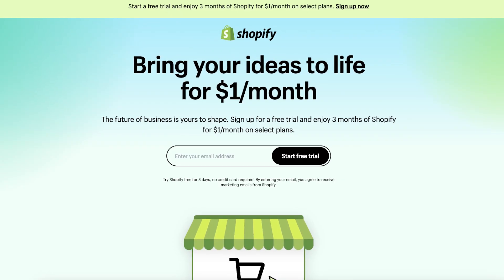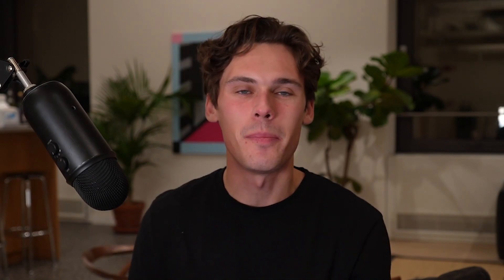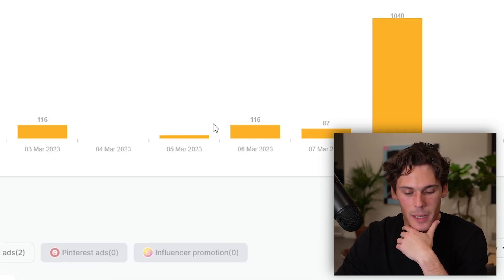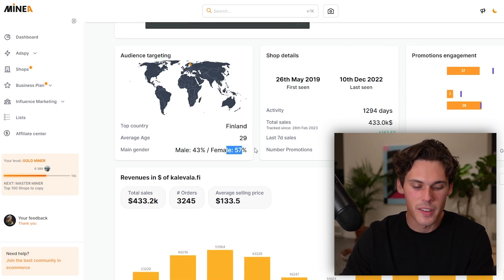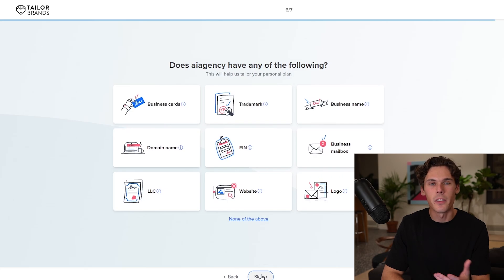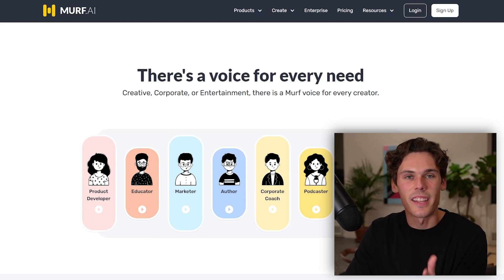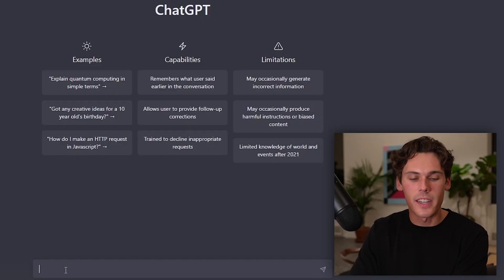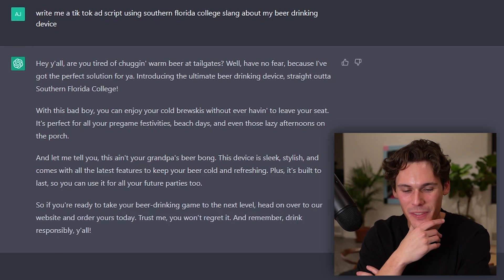$183K/M Shopify Dropshipping With These Ai Platforms [Chat GPT4]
How to use artificial intelligence to run a successful shopify dropshipping store.